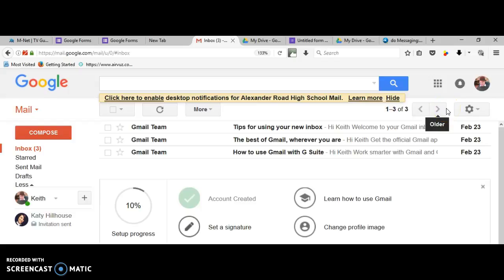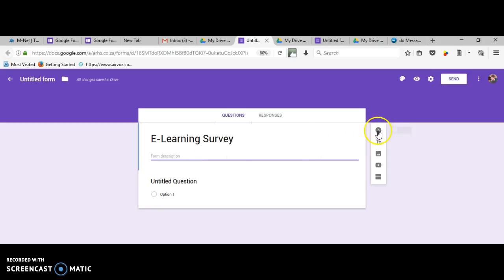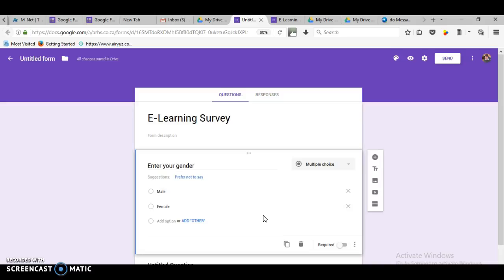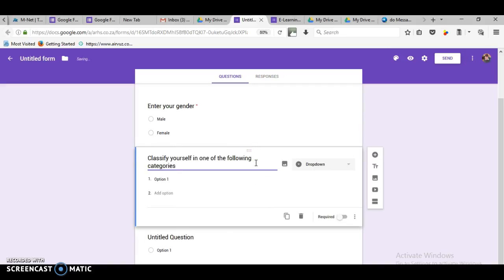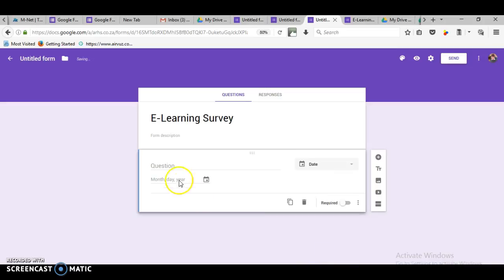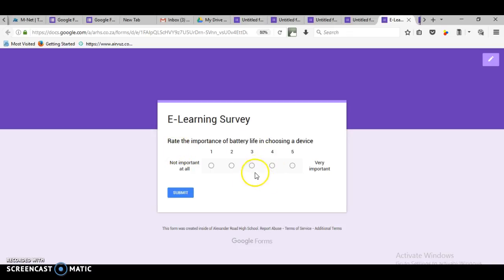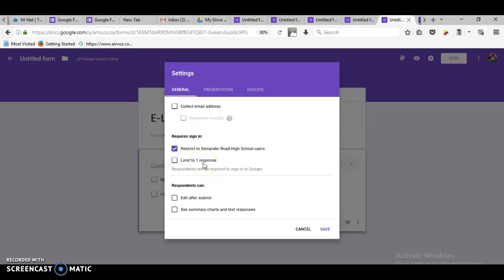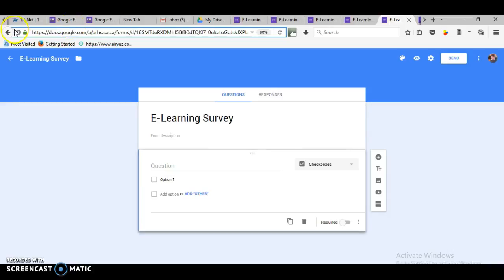Google Forms for a CAT PAT